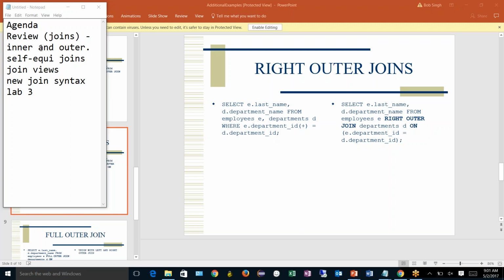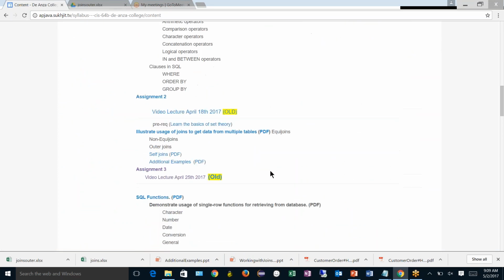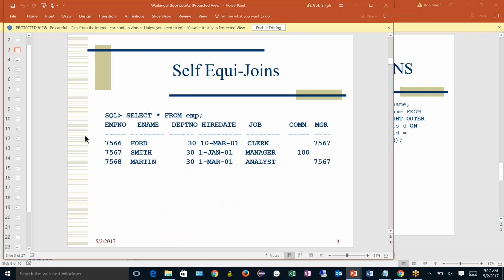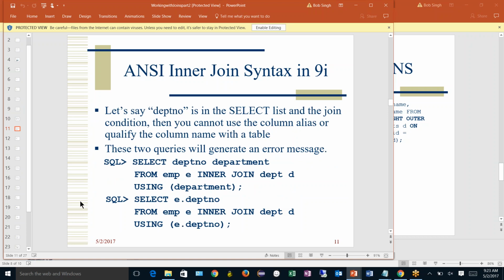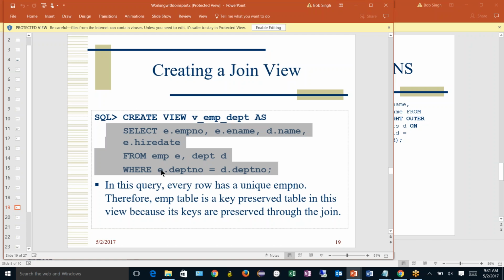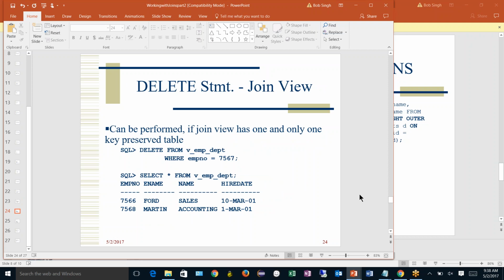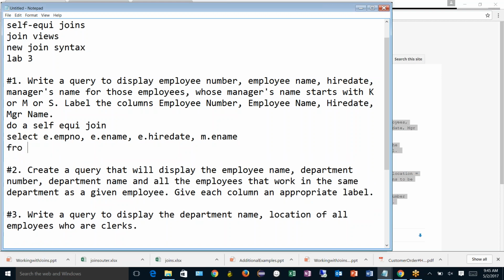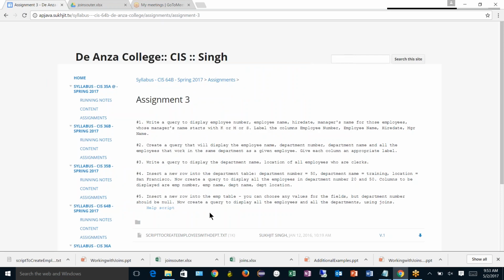Video Lecture - May 2nd 2017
Self-Equi Joins, Preserved Join Views and 9i Join Syntax